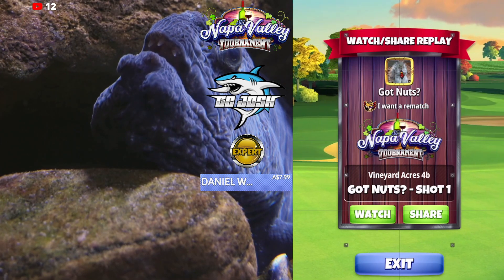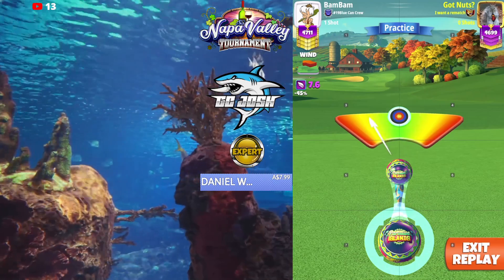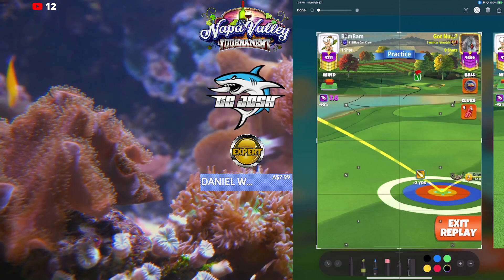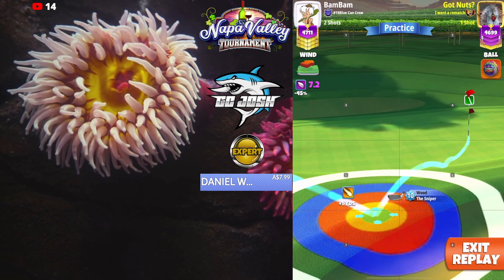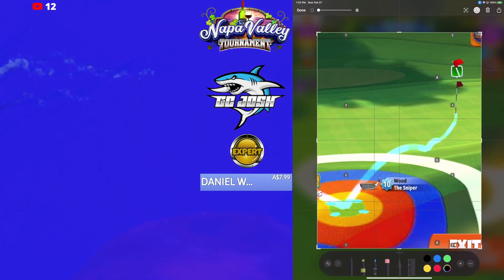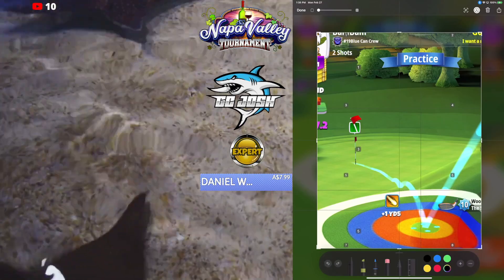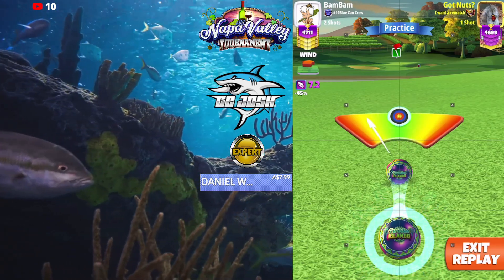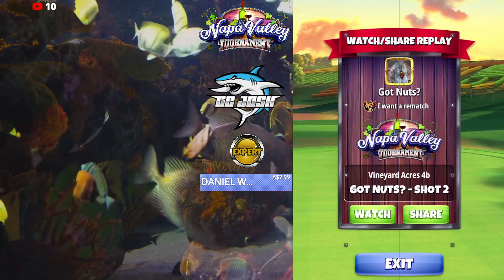Expert Napa Valley Tournament QR H6